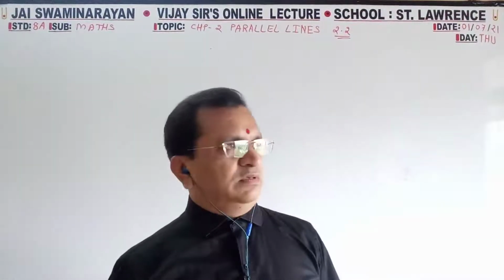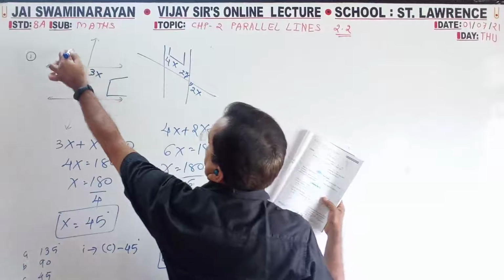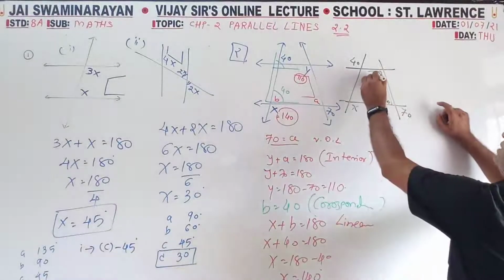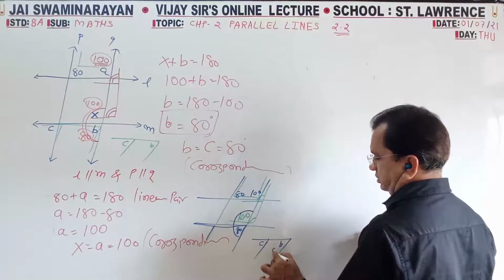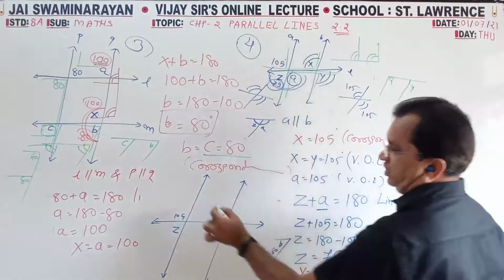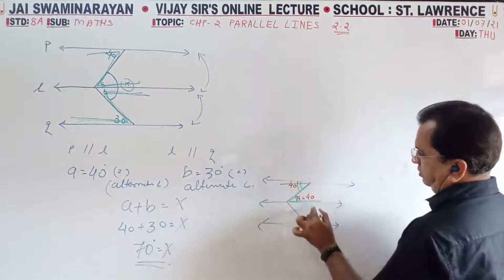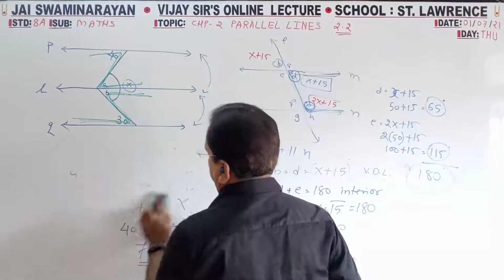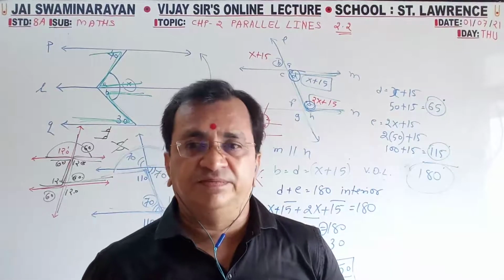8TH MATHS CHP 2 PARALLEL LINES 2.2